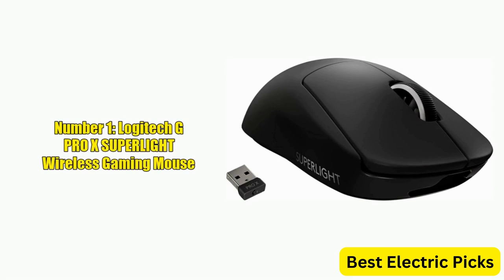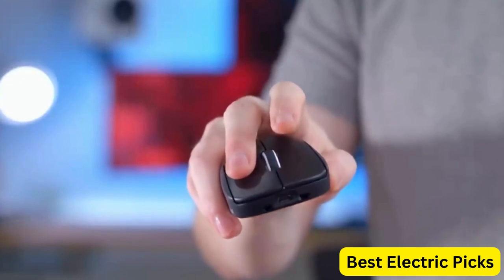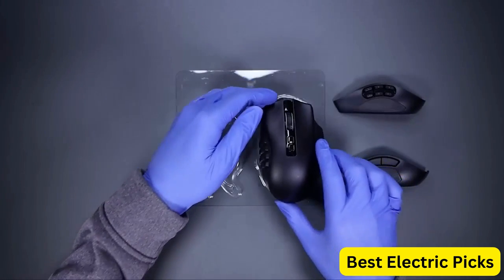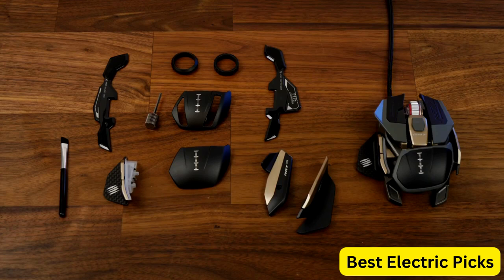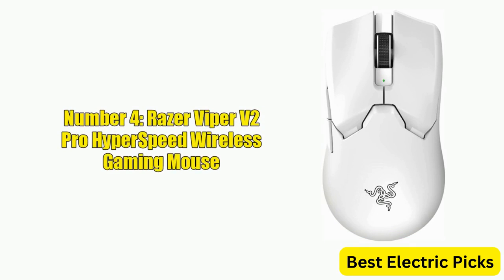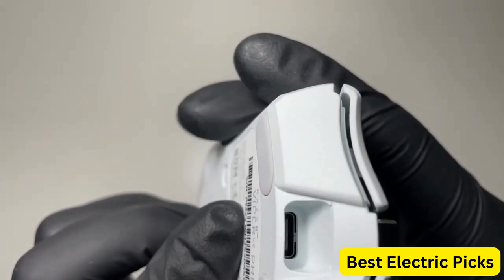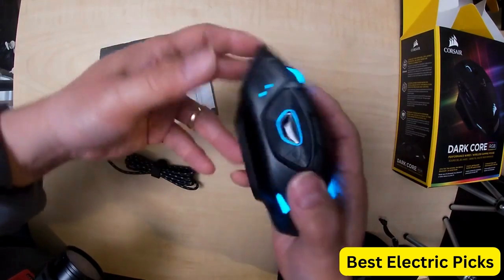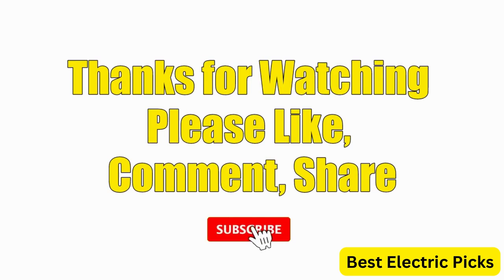Best Gaming Monitors 2024 (Must-Have Options for High-Fidelity Graphics and Refresh Rates)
Best Gaming Monitors 2024 (Don't Buy One Before Watching This Video)

Links to the Best Gaming Monitor 2024 are listed below:

Top 5 Best Gaming Monitors 2024

Number 1: SAMSUNG 49" Odyssey Neo G9 G95NA Gaming Monitor

Number 2: Alienware AW3423DW 34.18-inch Curved Gaming Monitor

Number 3: ASUS ROG Swift 360Hz PG259QN Gaming Monitor

Number 4: LG UltraGear QHD 34-Inch Curved Gaming Monitor

Number 5: Corsair XENEON Flex 45WQHD240 Gaming Monitor

Some Words About Gaming Monitor:

Gaming monitors are specialized computer monitors designed to enhance the gaming experience. They offer features such as faster refresh rates, lower input lag, higher resolution, and better color accuracy, which are crucial for gamers who demand the best performance from their systems.

One of the most important aspects of a gaming monitor is its refresh rate, which is the number of times the screen updates per second. A higher refresh rate means a smoother and more responsive gaming experience, with less screen tearing and motion blur.

Another key feature is low input lag, which is the delay between a player's actions and the corresponding on-screen response. Gaming monitors with low input lag provide a more seamless experience, allowing players to react more quickly to in-game events.

Resolution is also important for gamers, as it determines the level of detail visible on the screen. High-end gaming monitors offer resolutions of 1440p, 4K, or even ultrawide 21:9 aspect ratios.

In summary, gaming monitors are an essential component for gamers who want to optimize their gaming experience. They provide improved performance, better visuals, and a more immersive gaming experience.

Hope You Enjoy This Top 5 Best Gaming Monitors Reviews Video!